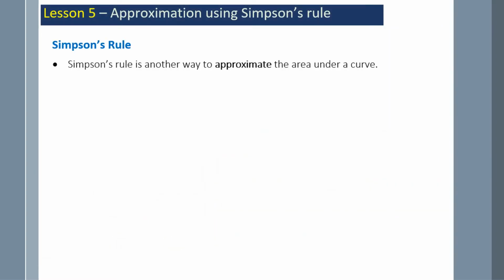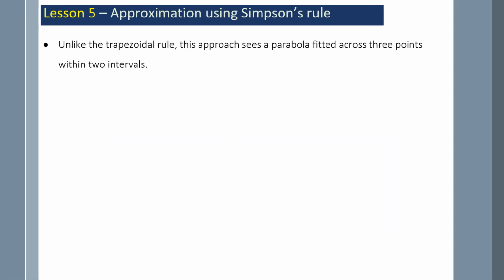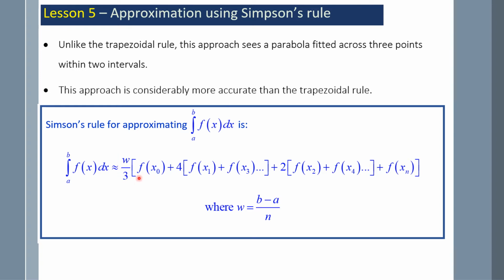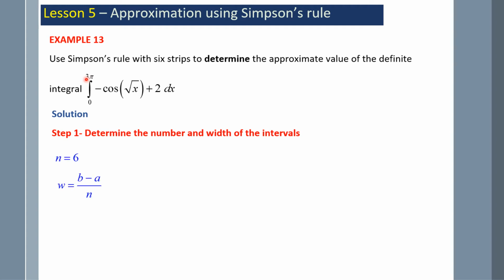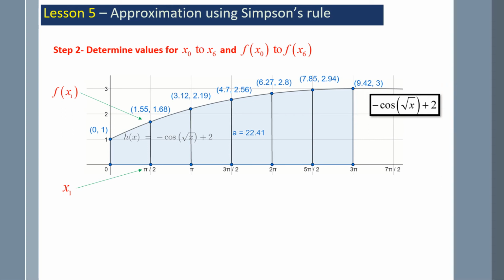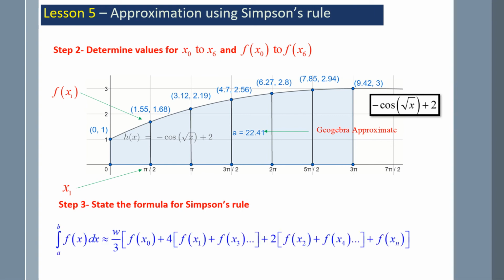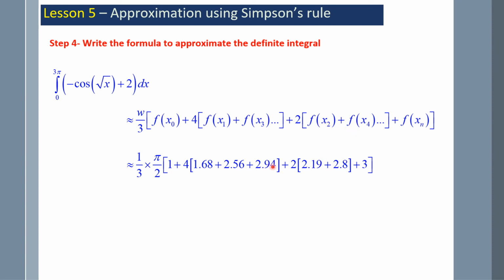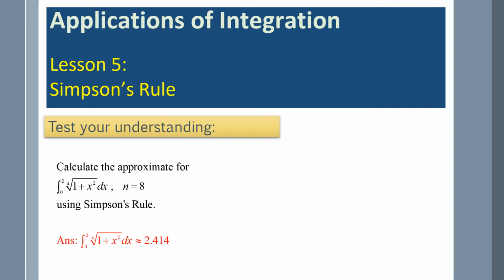Integration Applications Lesson 5 Simpsons Rule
Approximating the area under a curve using Simpson's Rule
Integration Techniques